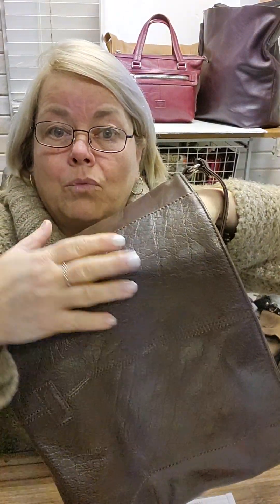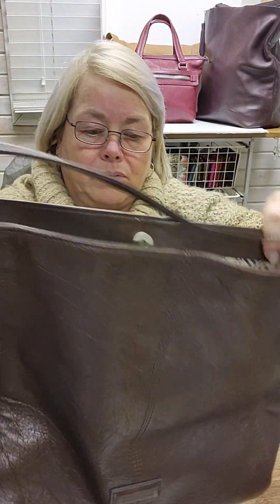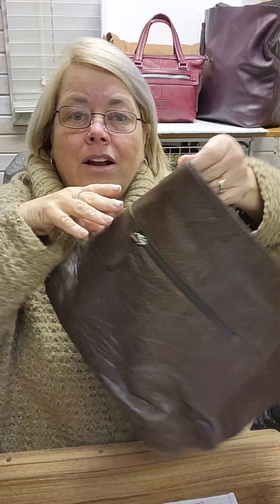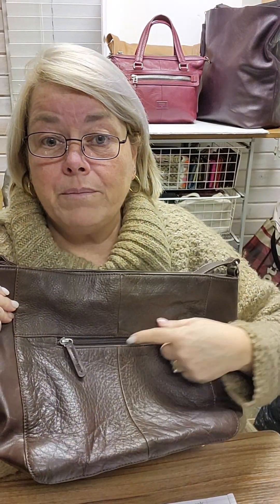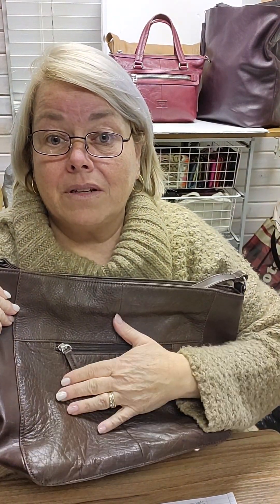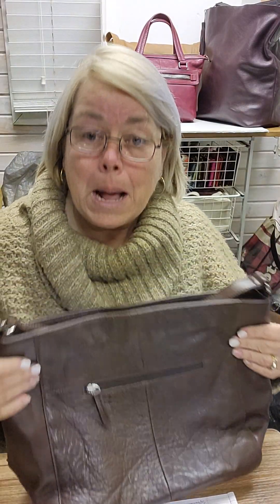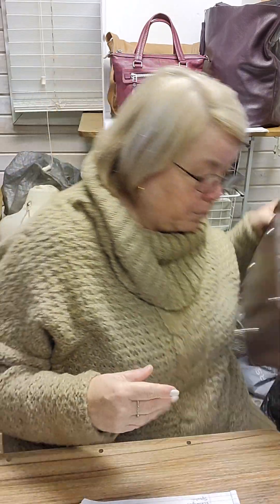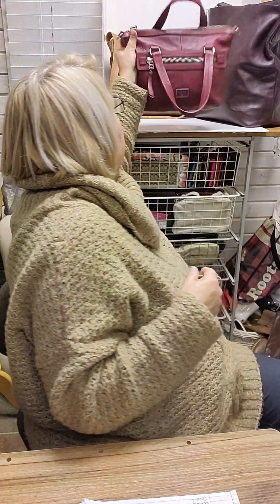Purse Sale at Shop at the Shed #17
Purse Sale, Shop at the Shed #17

Beautiful brand name, pre loved bags check them out at